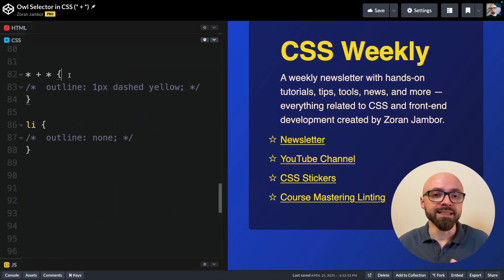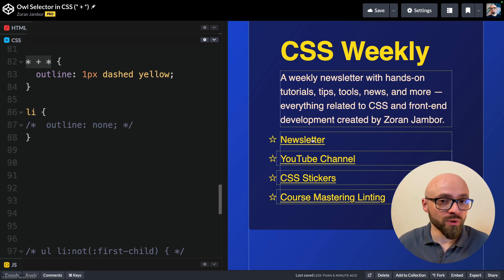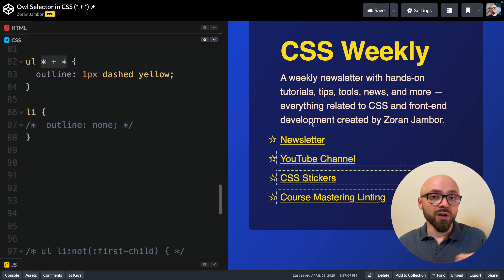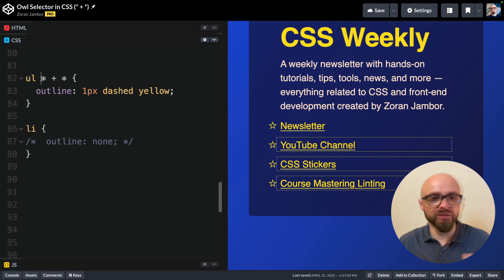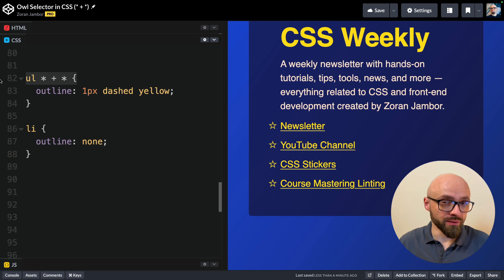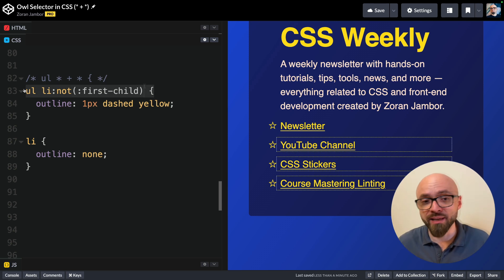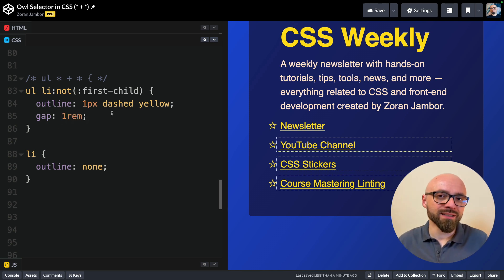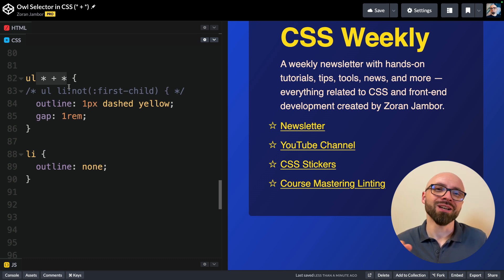What is CSS Owl Selector (* + *)?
Find out what the owl (* + *)  selector in CSS is, how it works, why you should use it, and the viable alternatives.

📖 Chapters
00:00 What is the owl selector in CSS
00:28 How to use the owl selector in CSS
00:54 Use cases for the CSS owl selector
01:23 Why is the owl selector useful (selector specificity)
02:01 CSS owl selector alternatives — :not(:first-child)
02:37 CSS owl selector alternatives — gap with Flexbox
03:15 Conclusion